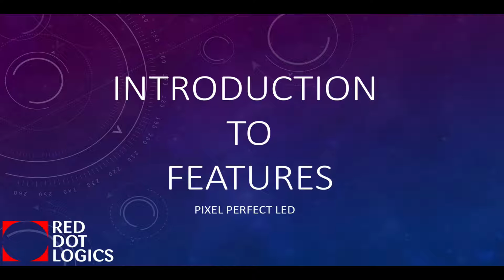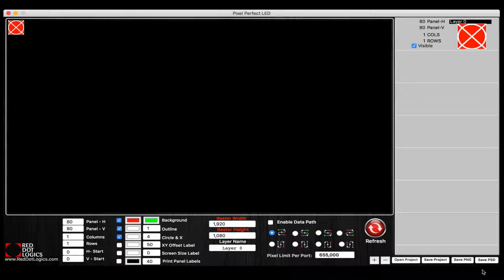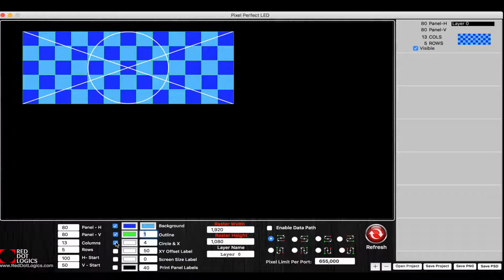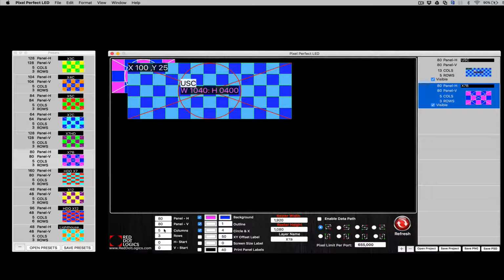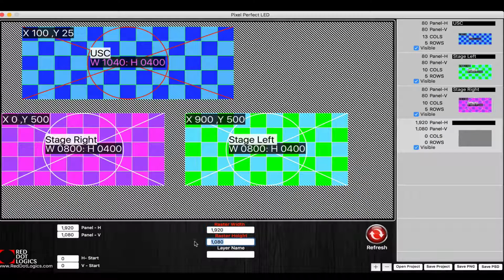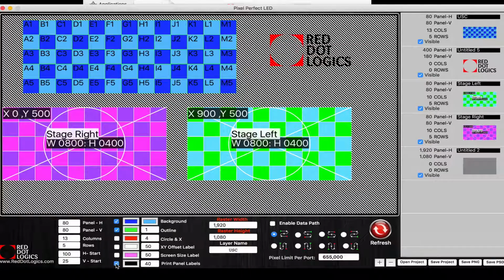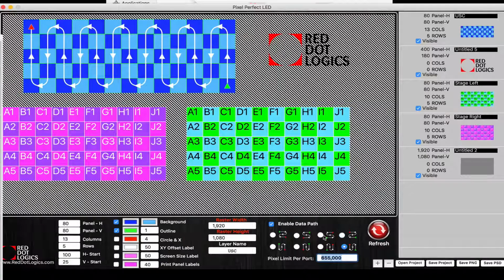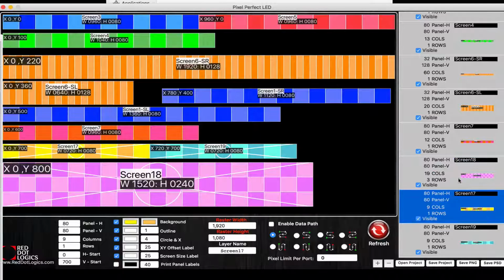Pixel Perfect LED V1.1.1 Pixel mapping made easy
Pixel Mapping software for Large LED screens used at concerts touring and festivals.  Make Data cable diagrams for any LED screens with any processing or sending cards for any LED screen with click of a button. software is only available for Max OS X platform for now until we see further demands.